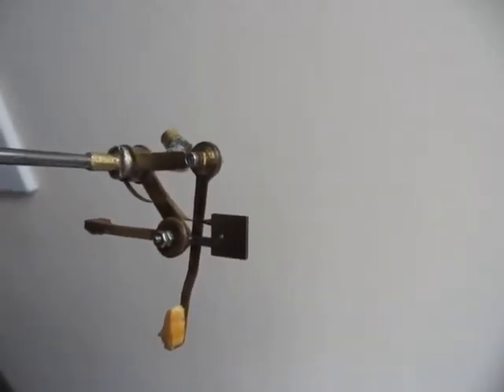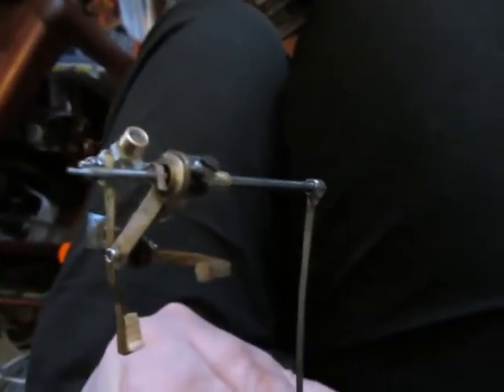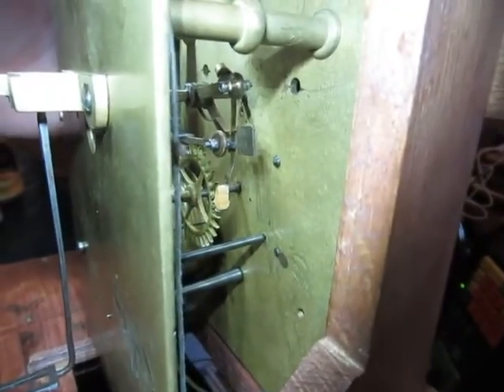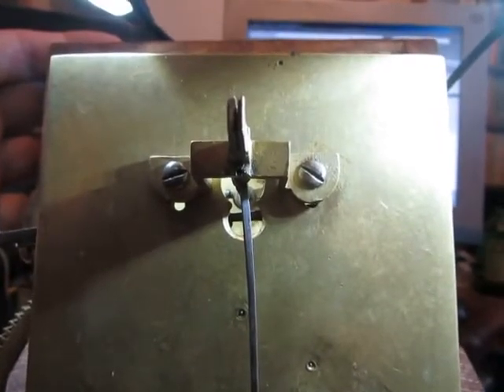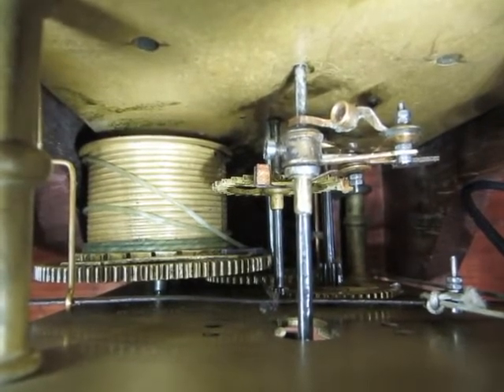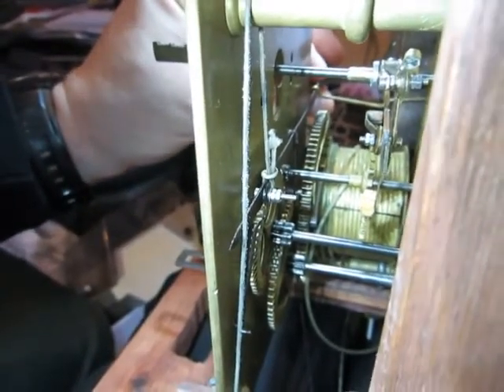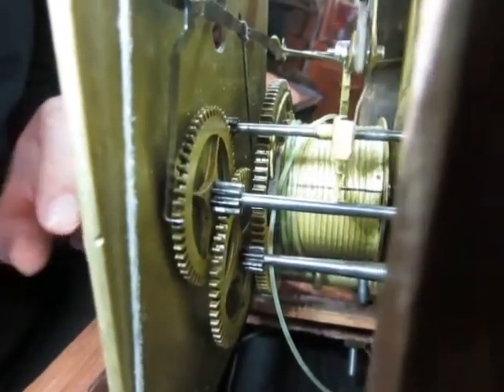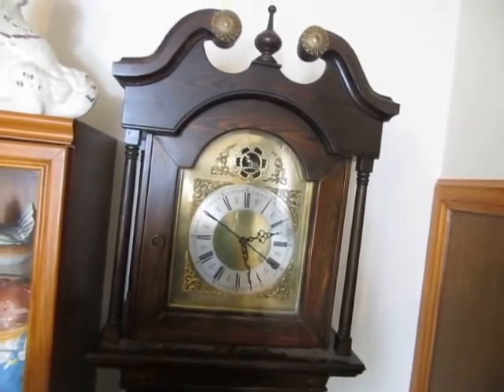My Grasshopper longcase clock, rebuilt!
I rebuilt the escapement, fitted bolt-and-shutter maintaining power, and a new dial.